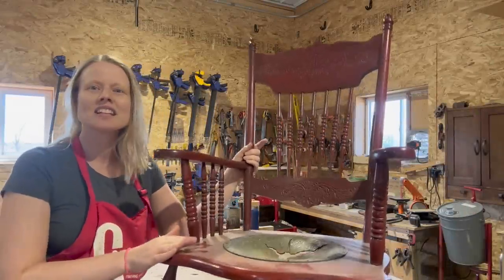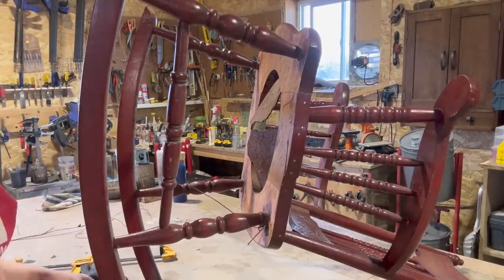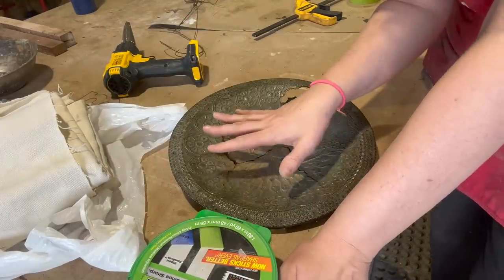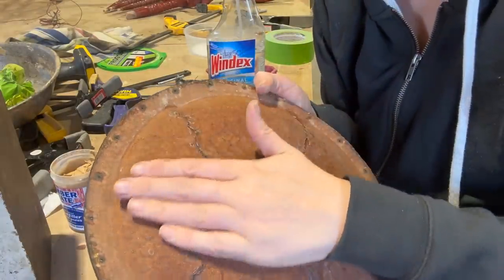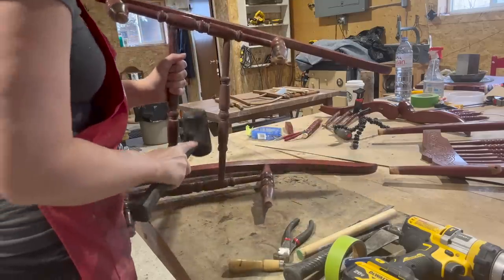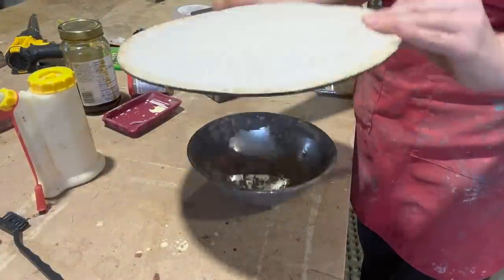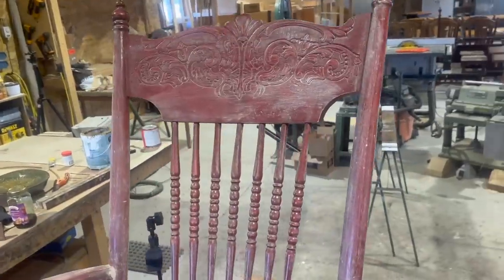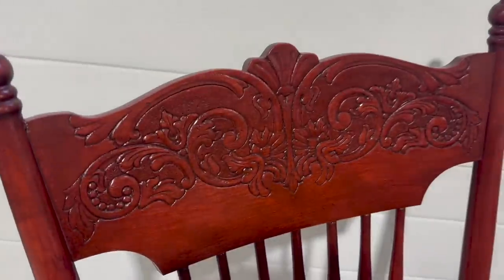I repaired the most UNUSUAL seat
This week Trena repairs an old rocking chair with a very unique seat.